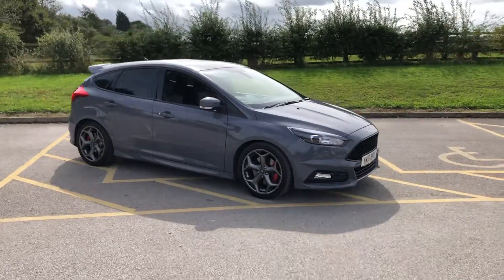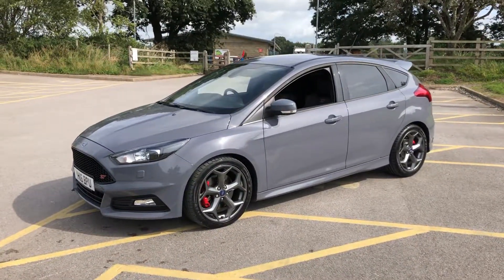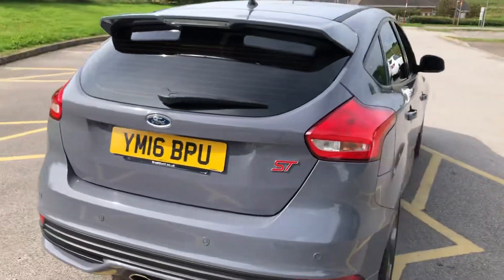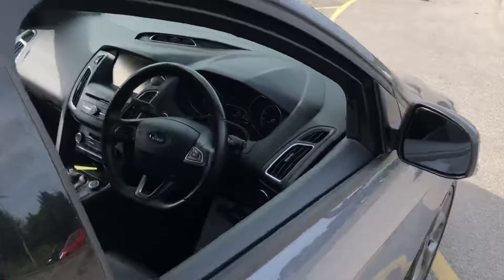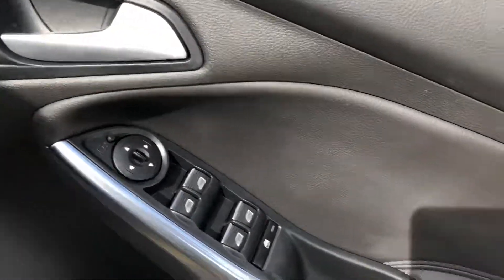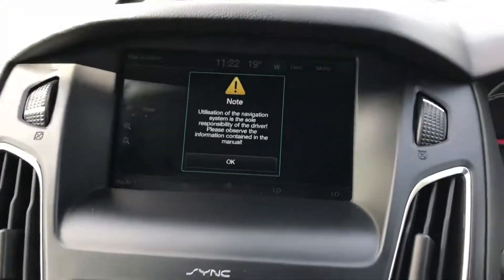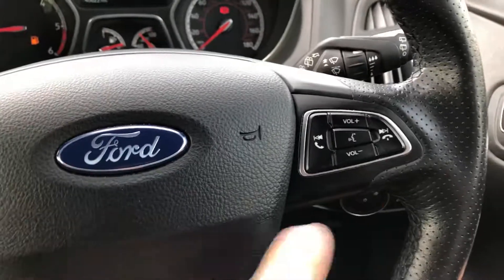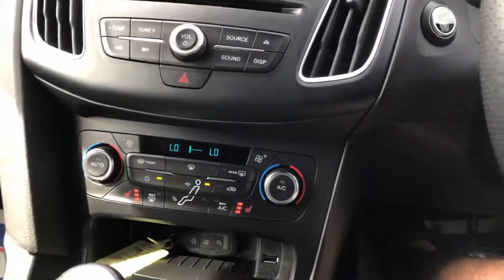Focus St3 TDCI